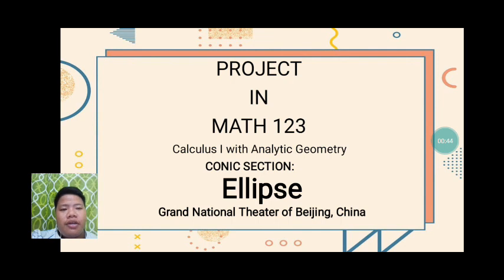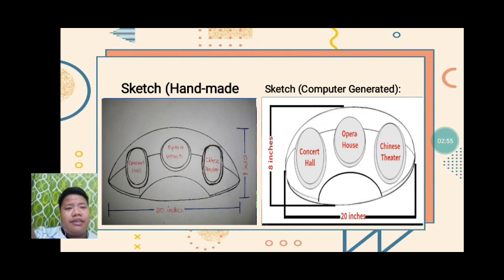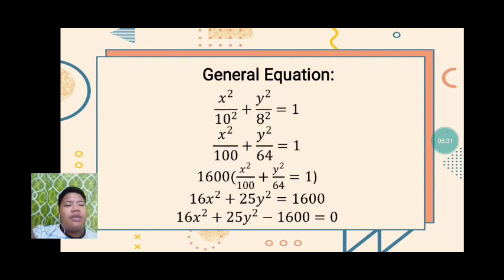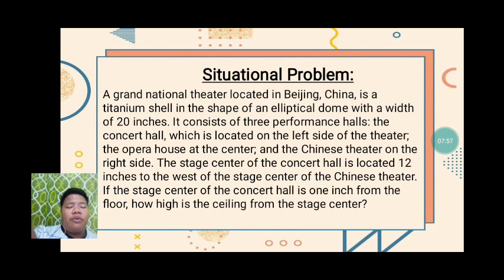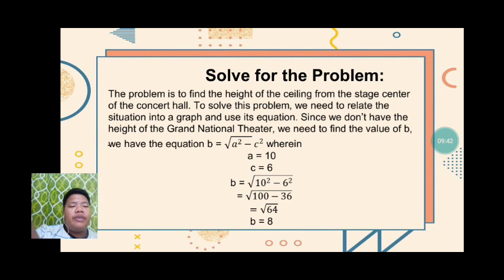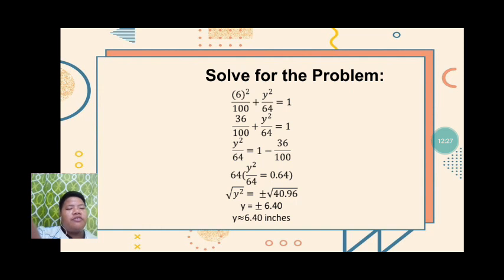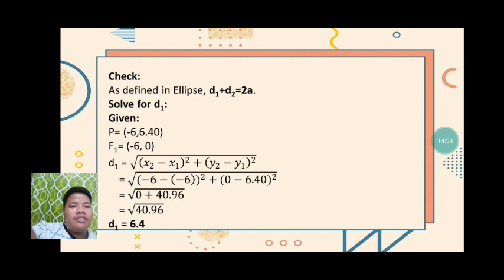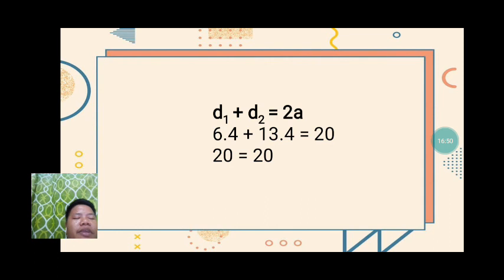November 25, 2023